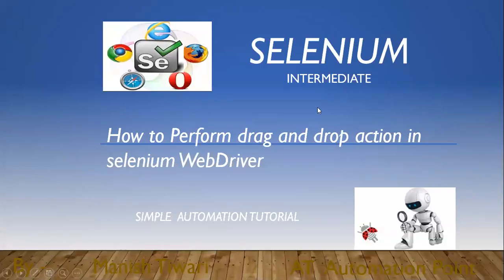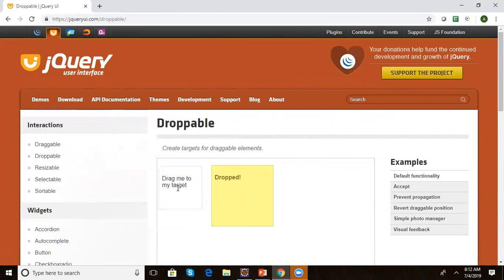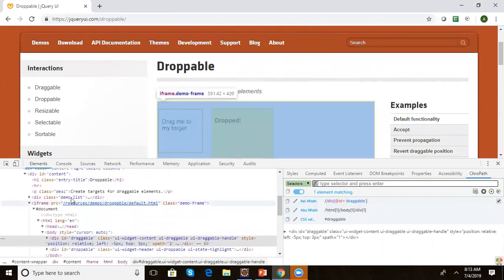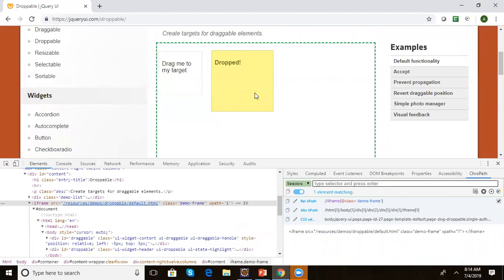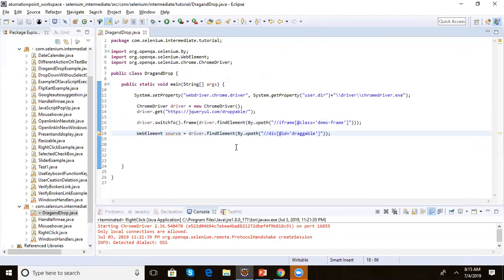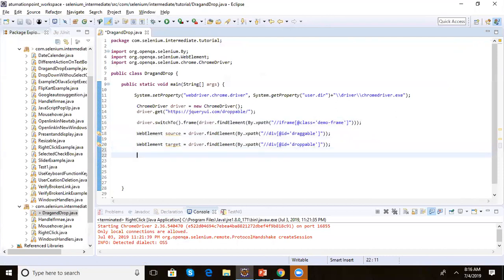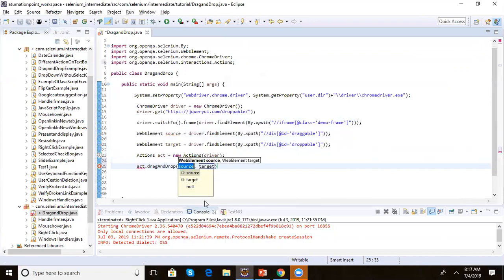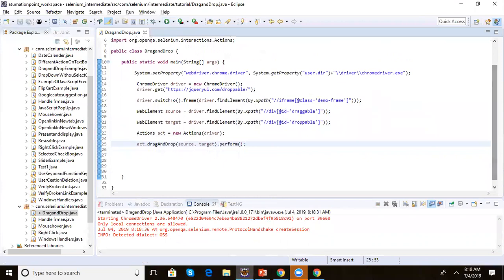Selenium Intermediate How to Perform drag and drop action in selenium WebDriver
How to Perform drag and drop action in selenium WebDriver

Use actions class dragAndDrops method